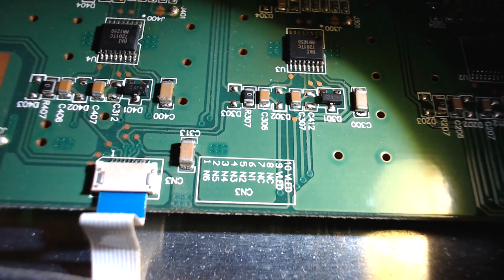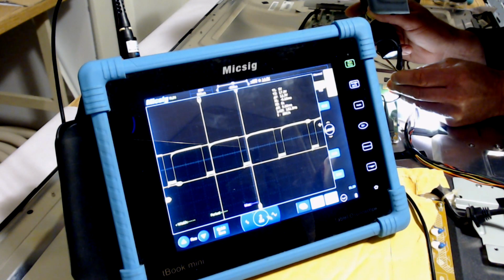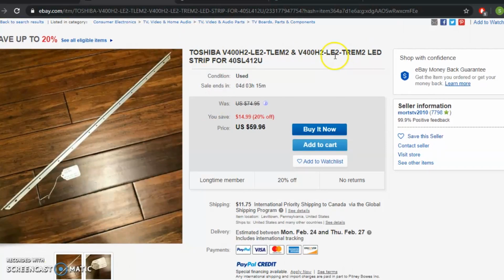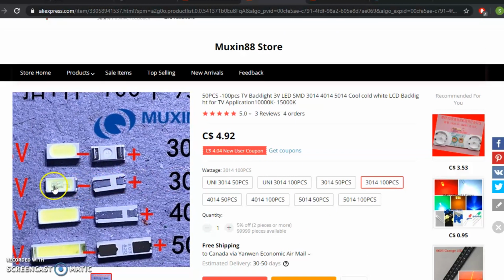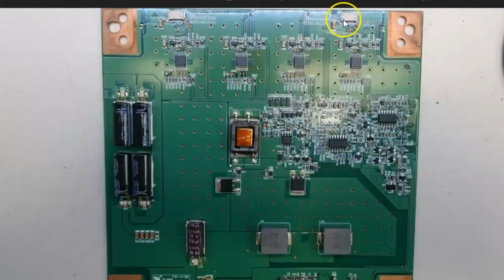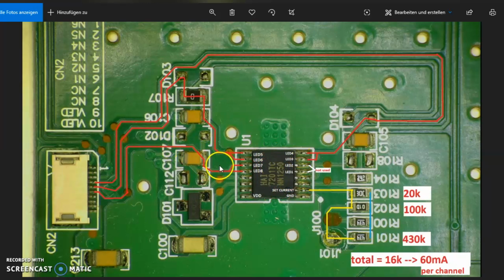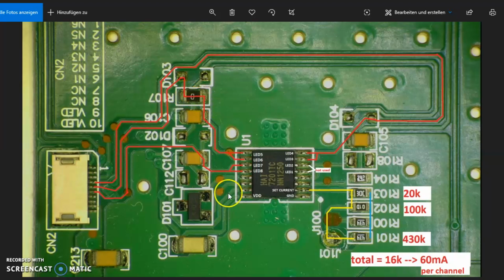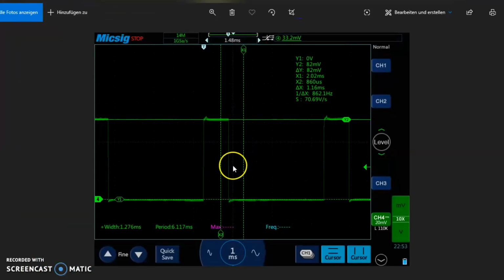40SL412U no picture Backlight repair HAI7201TC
TV has sound but no picture. The video shows how to determine if LEDs or LED driver are faulty, the process of replacing individual LEDs and how to lower the LED current supplied by the driver IC HAI7201TC.
LED strips are V400H2-LE2-TREM2 and V400H2-LE2-TLEM2.
LEDs are 3V types in a 3014 package.

The original LED current on the HAI7201TC was adjusted to 120mA per two channels (60mA each). We lower it to 40mA each (80mA total each branch). The picture brightness is not at all affected and a similar problem in the future will be avoided.